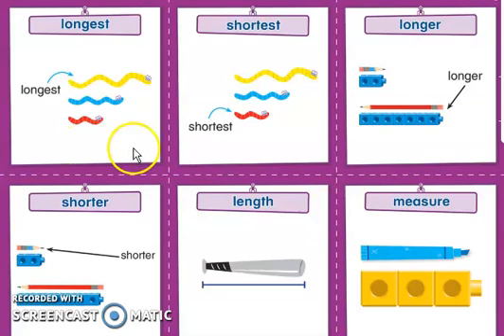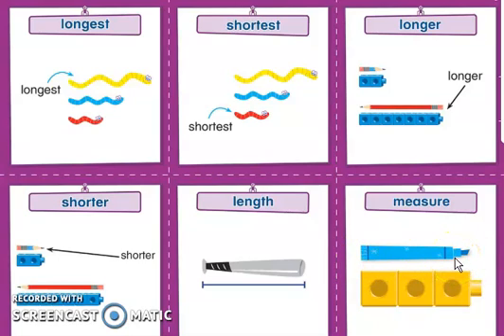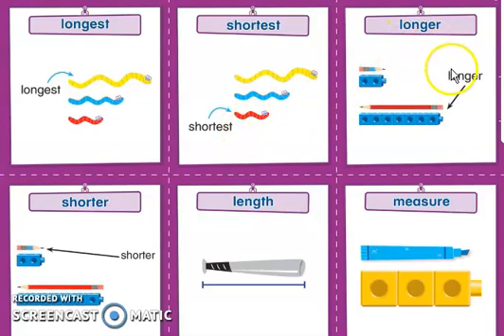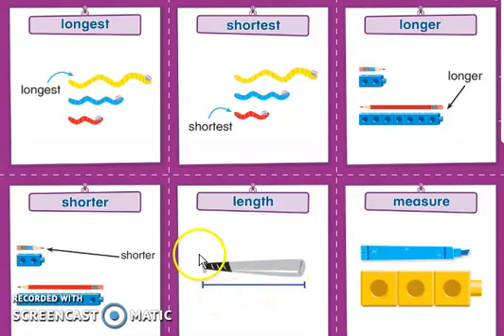Measurement Introduction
This video will give you measuring vocabulary.